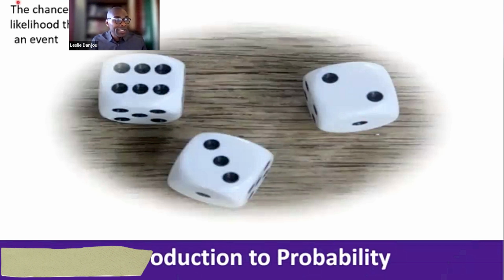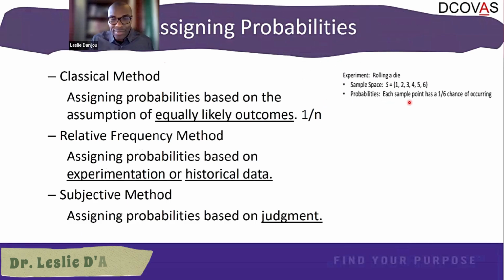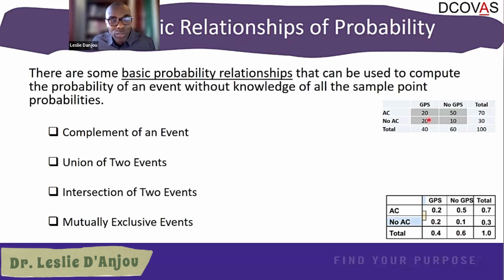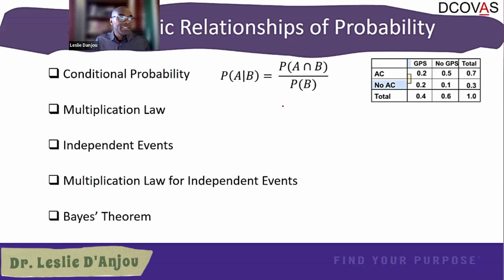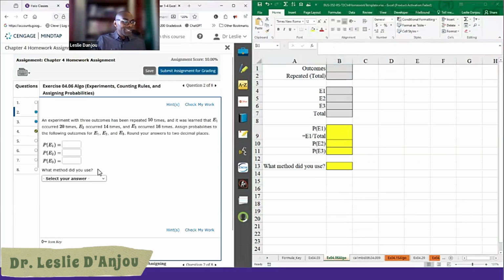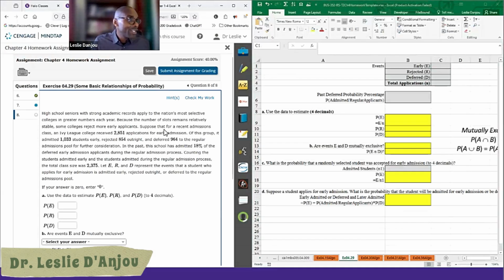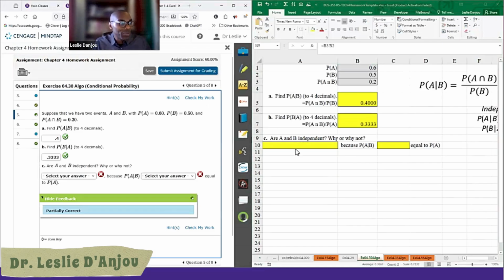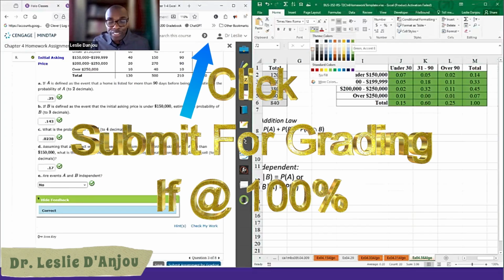BUS352Ch4HWTricksTips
BUS352 Ch4 Homework Tips and Tricks

Time Line below:
00:00 Intro
01:28 Lecture
30:50 Go to Trello Board Link
31:00 Download/Save Excel Template Ch. 4
32:21 Go to Cengage
32:50 Setup Dual Screen
33:19 Ex04.03
36:04 Ex04.06Algo
38:42 MC04.009
39:19 Ex04.15Algo
44:18 Ex04.29
51:25 Ex04.30Algo
56:00 Ex04.31Algo
57:08 Ex04.56Algo
1:02:13 Wrap-up